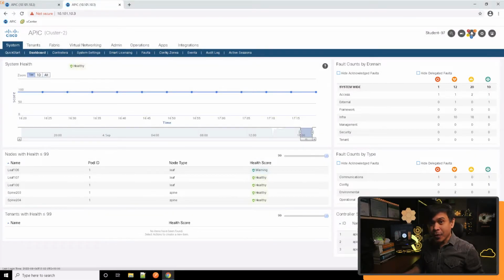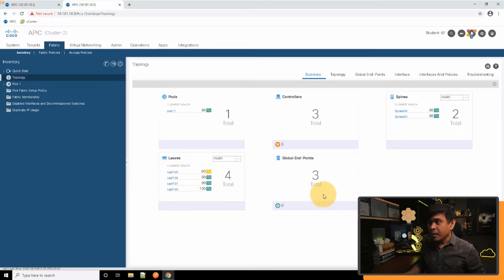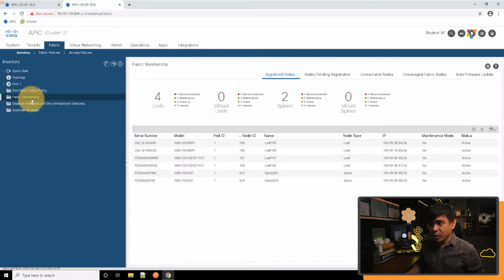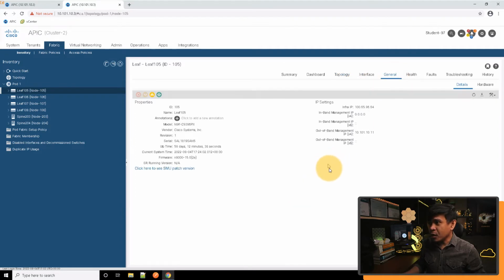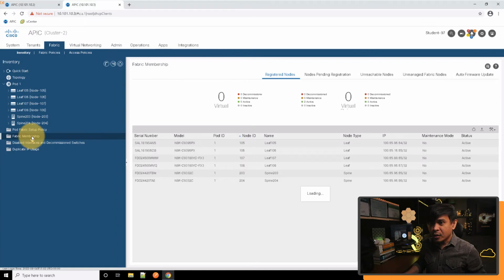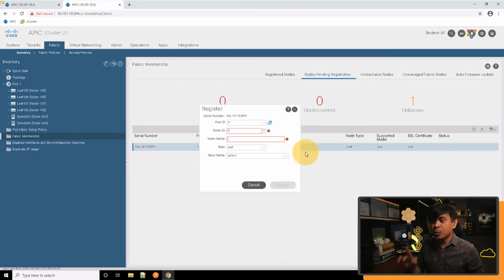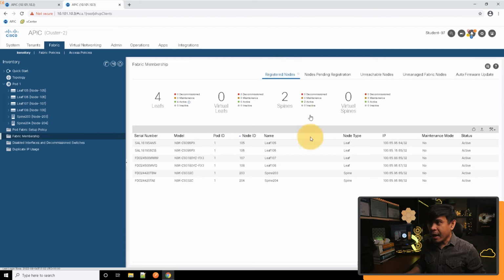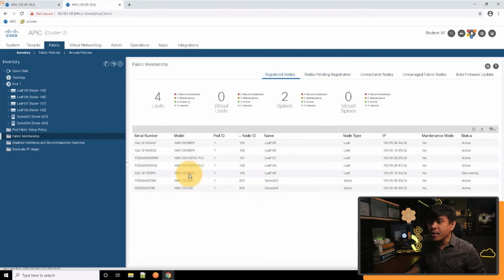Cisco ACI Tutorials - Switch Fabric Discovery Lab Demo Ep9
In this video, we will do a Cisco ACI Switch Fabric Discovery Lab Demonstration. This is the 9th Part of ACI Tutorials and the 2nd ACI Lab Demo Sessions.

Timecodes
0:00 - Intro
1:08 - Cisco ACI Lab Demonstration - Switch Fabric Discovery
7:15 - Outro